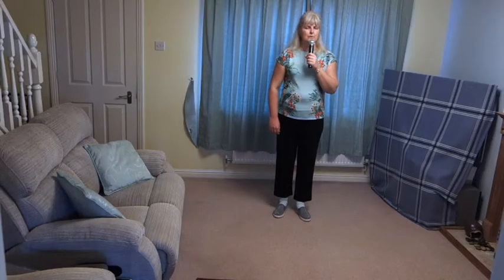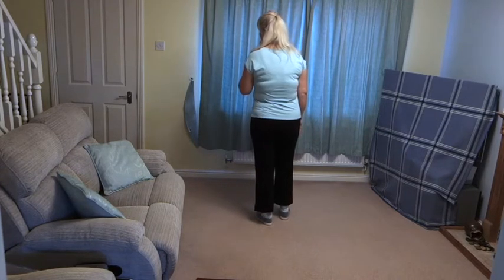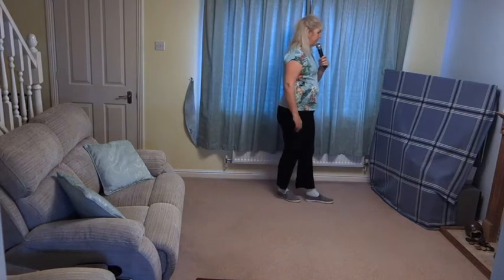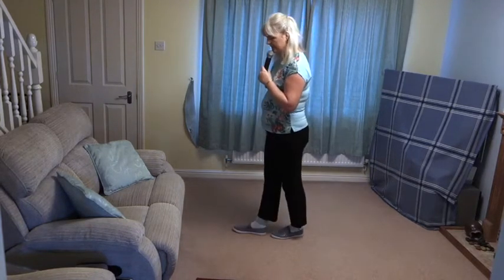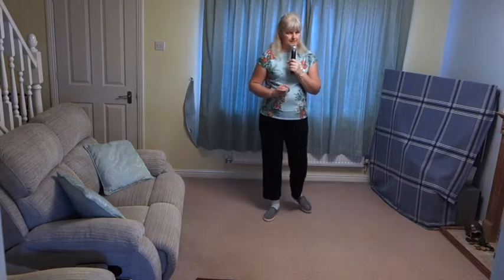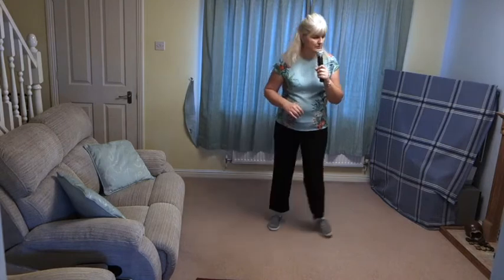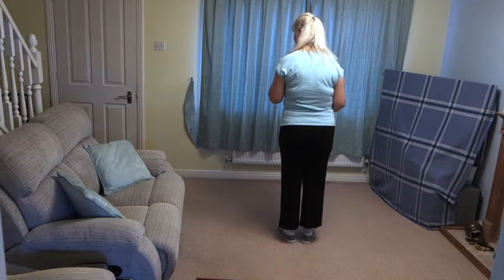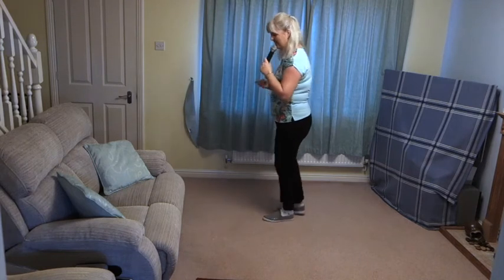Who You Thought I Was - Line Dance (teach, walk through & dance)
Who You Thought I Was - Improver Level Line Dance
4 Wall; 32 Count; No Tags; No Restarts
Choreographed by: Karen Knight